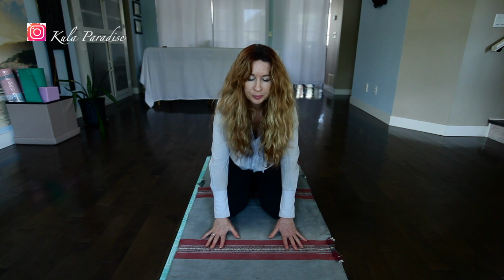YOGA TO OVERCOME CHILDHOOD TRAUMA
This Kundalini yoga practice to overcome childhood trauma is created to help you overcome subconscious belief systems that keep you in patterns in your life that you would much rather change.  The problem is the subconscious mind is a million times more powerful than the conscious mind.  So we need practices these to bust out of the control that the subconscious mind has on us.

This Kundalini Kriya set is designed by the greatest yogis who have time-tested its success.  But don' take my word for it, you will have to try it.  And I invite you to try it every day this week.  Recovery from childhood trauma is what we are all doing.

This yoga will help you overcome childhood trauma if practiced regularly.   Trauma stays in the body, not just the mind.

I am an advanced spiritual teacher, and healer and I facilitate virtual healings online, distance healings, and in person.  I operate a kundalini yoga and meditation studio in Vancouver, British Columbia, Canada. I am certified in many modalities but my powers showed themselves after a very serious accident when I needed to save my life.  Now I can hear, see, feel and know any information you need and I can project healing light and work with the angels, guides and other beings to help you.  I am certified in many things including Angel Communication, Etheric and Pranic Master levels, Transcendental Meditation, and Youth Counselling.  I am also a medium and can communicate with souls who have passed over.

I am happy to counsel you on your business as well.  My sessions provide profound shifts for the client's awareness and vibrational frequency.

Here are some beautiful reviews I have received over the years.

"Kelly is an extraordinary woman, a highly accomplished soul, a luminous visionary, with her eyes in heaven and her feet planted firmly on the ground."
-​Darius Gottlieb / Poet and Visionary

"I was born with the inability to produce glutathione transferase, a compound involved in the first line of defence when the body needs to detoxify. As a result, my body detoxifies very slowly and is overwhelmed easily when exposed to chemicals. In such an event, I become quite ill; so much so that I have been near death. Slight exposure to chemicals causes the bones and muscles of my spine and neck to constrict, causing a great deal of pain.   When I first met Kelly she sensed my pain and discomfort and literally, with the whisk of her hand, released the tension and accompanying pain from my shoulders and neck. I have had further healing sessions with her and the tension, which used to be part of my daily life, has not returned.  I have spoken of only the medical issues she has addressed, but I also feel I have experienced emotional as well as spiritual healings. The peace that overcomes me during a session is beautiful and I feel very fluid. I am much stronger and confident due to these healings.  I believe that what we need in life is presented to us, if we ask, we just have to recognize it. If you are reading this testimonial, then you are meant to experience the benefits of a session with Kelly."
-Davida Clegg, Restorative Healer

"Kelly is a beautiful person; on the outside and inside. She gives unconditionally. Kelly has taken the time before and after class to assist me as I needed. She exudes radiant energy & is professional, very amiable, approachable & kind. She adds humour to her classes to lighten the atmosphere when need be.  It is with gratitude I have crossed paths with Kelly. I feel she is truly the most aware person that I know. I feel she is enlightened. A living Bodhisattva."
​-Tija Coules / Thai Massage Therapist